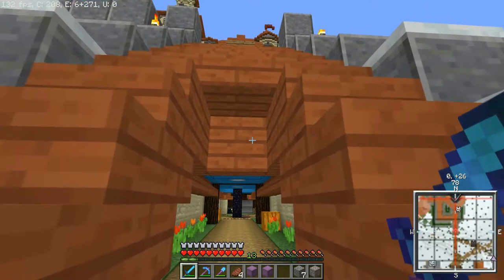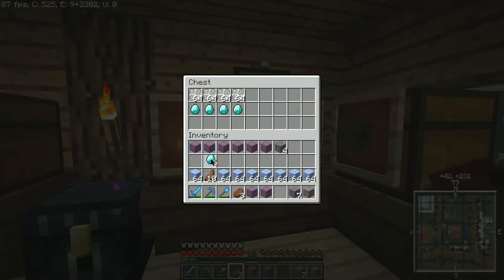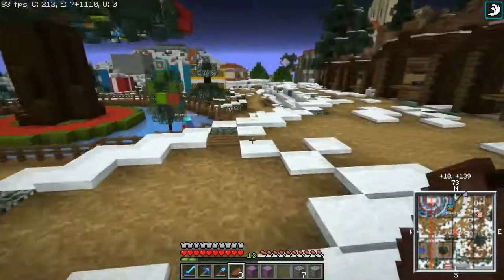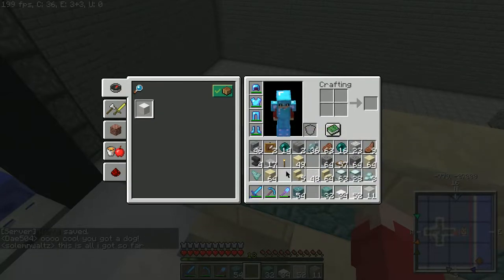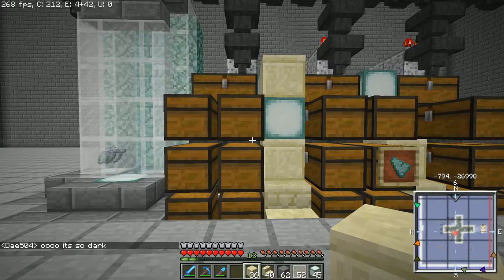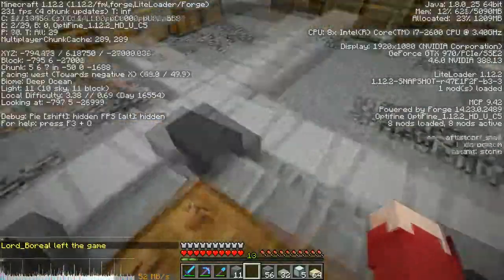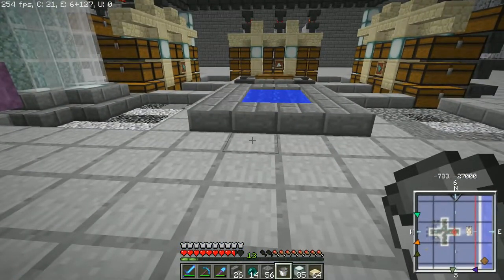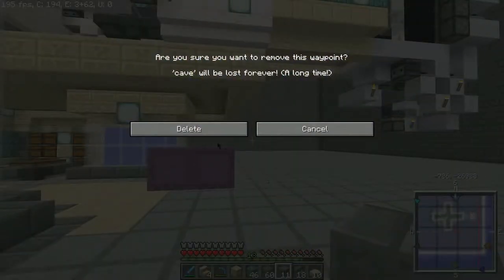Zek's VTA Ep 17 Spawn Xmass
**This Video was Recorded over a week ago**
A quick tour of the christmass spawn decor and then we work on the guardian farm.

or check out some other video's from our server